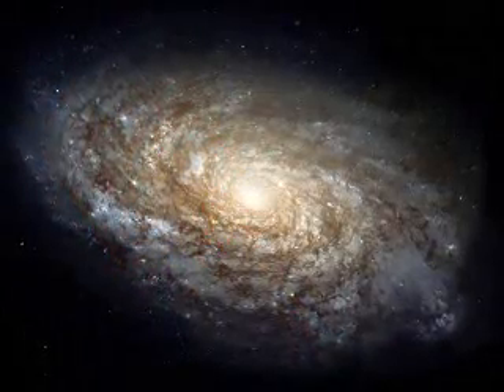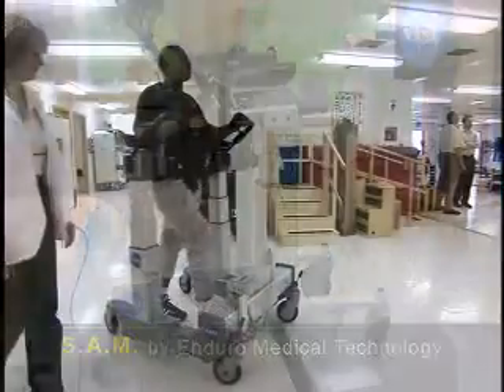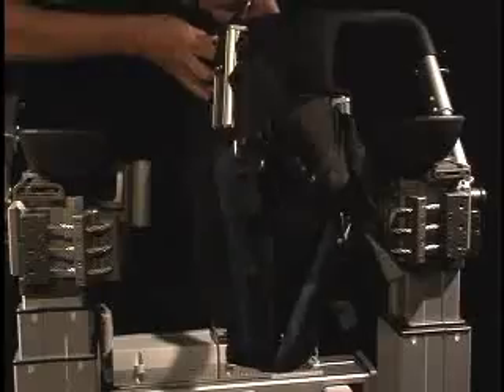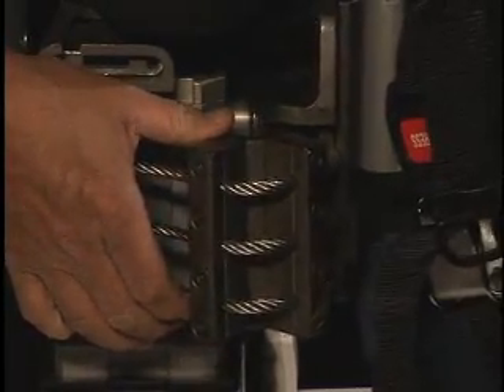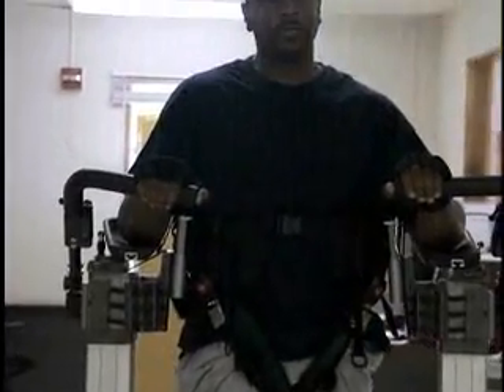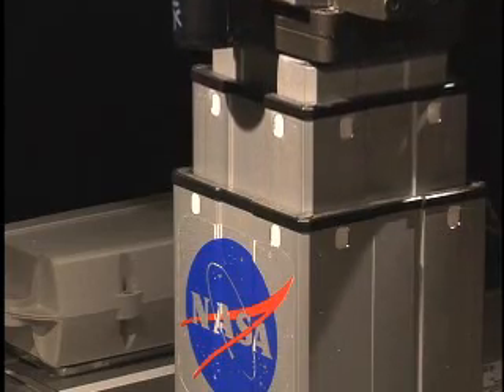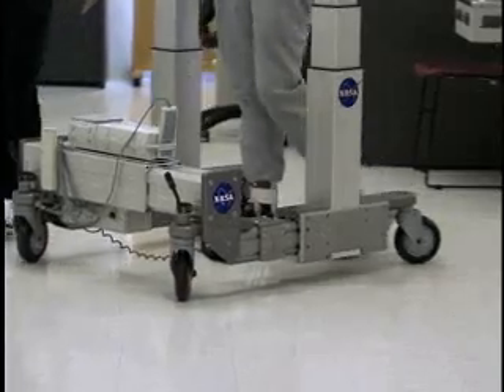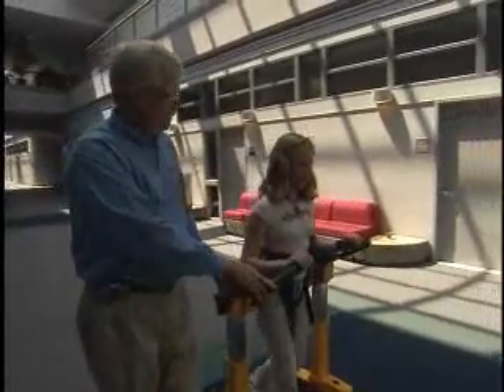NASA Technology at Walter Reed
NASA Technology is now being used to rehabilitate soldiers injured in Iraq